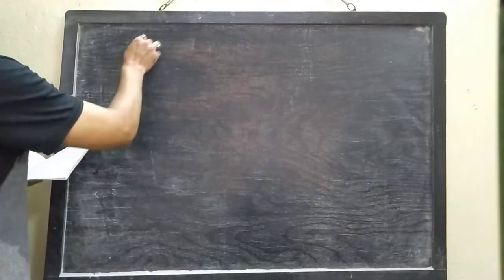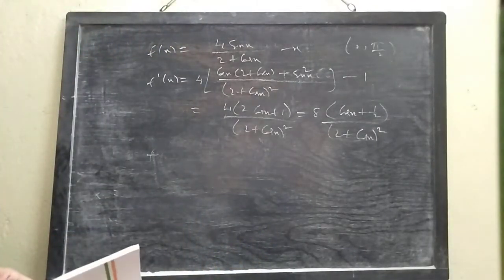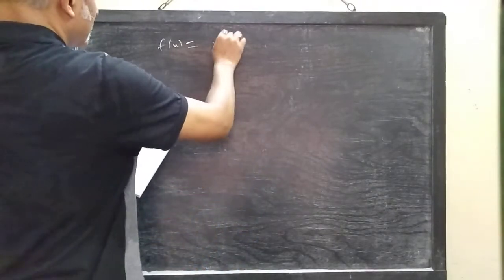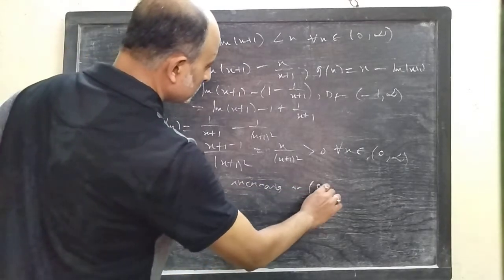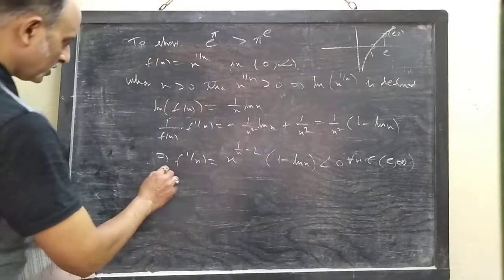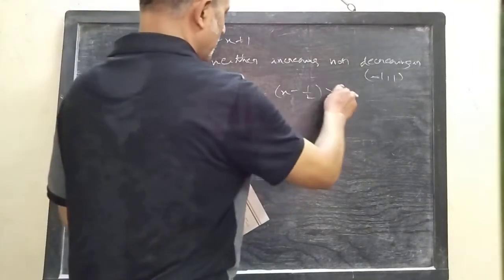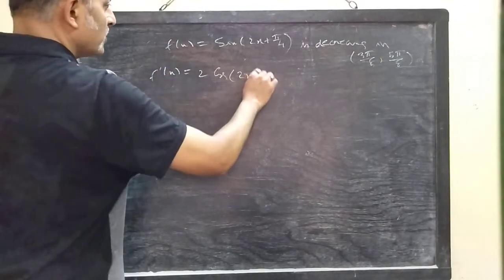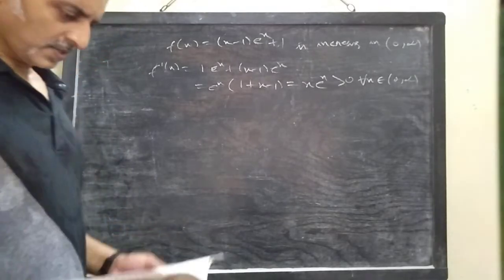Increasing & Decreasing Functions ( Part 4)by Niladri Sir@ rkmission baranagar Lecture 13